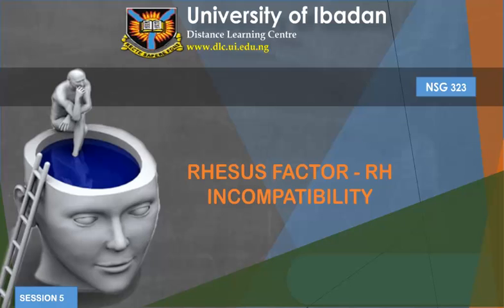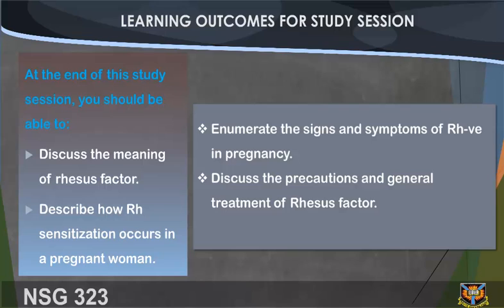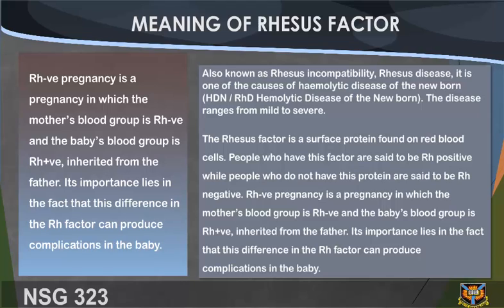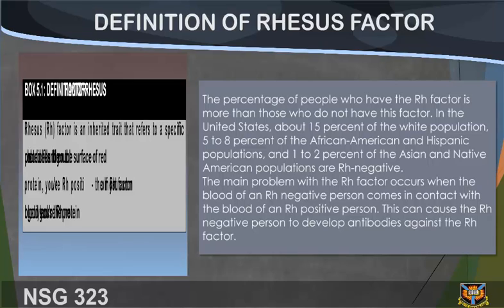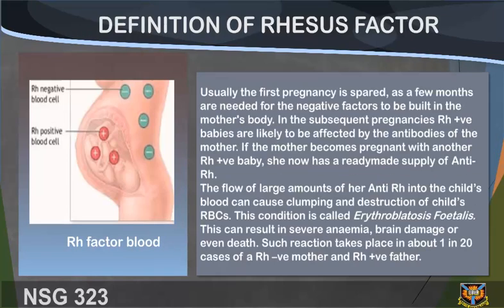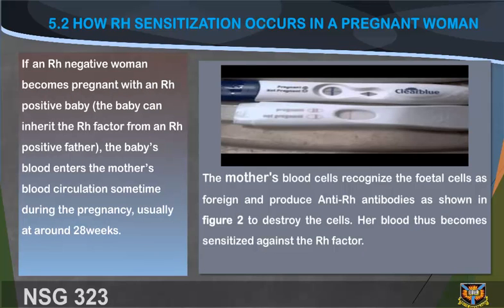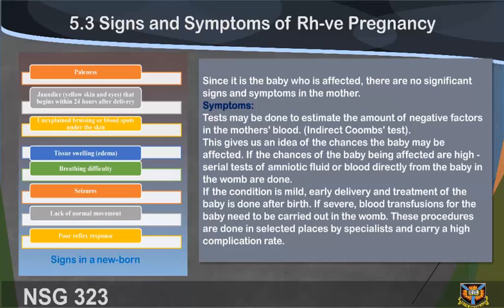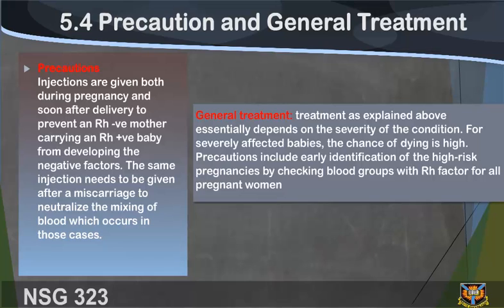NSG 323 STUDY SESSION 5